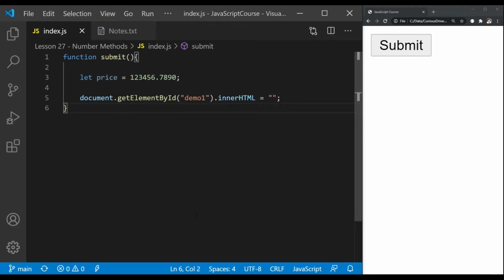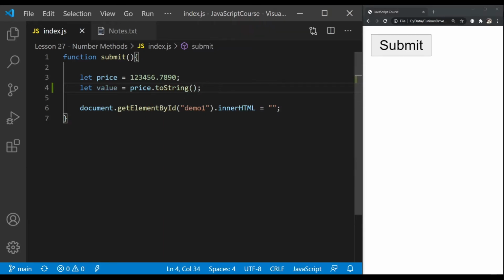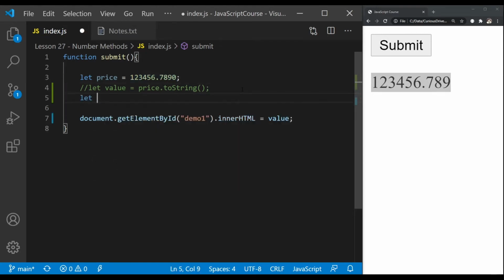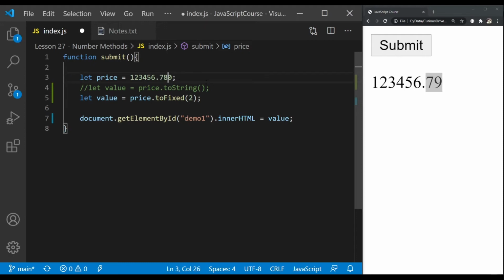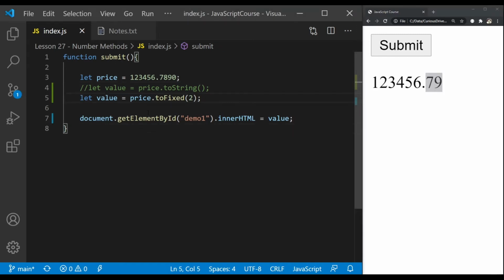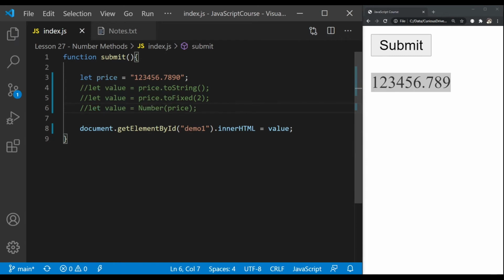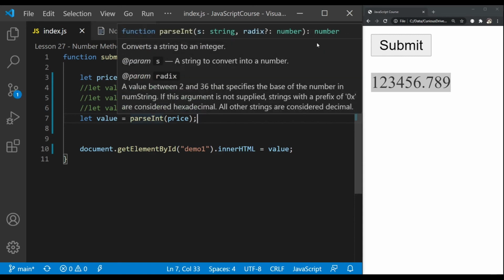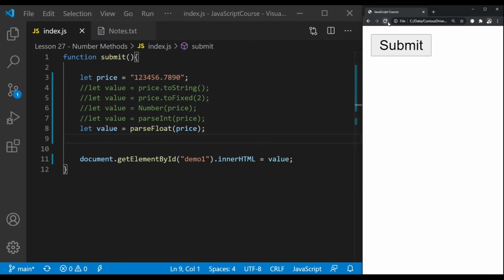JavaScript Complete Course - Number Methods - Part 31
Hey Coders,
In this tutorial, I am going through some of the basic methods that we can use for Numbers. Primitive values (like 3.14 or 2014), cannot have properties and methods (because they are not objects).
But with JavaScript, methods and properties are also available to primitive values, because JavaScript treats primitive values as objects when executing methods and properties.